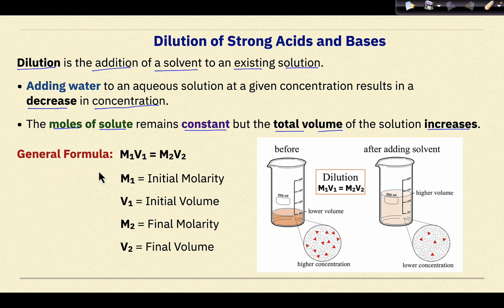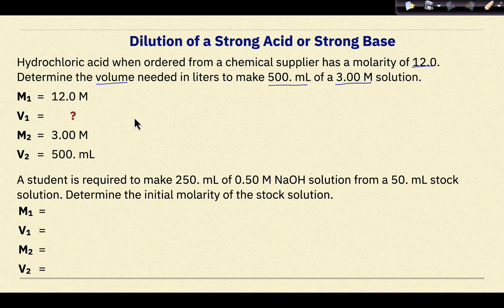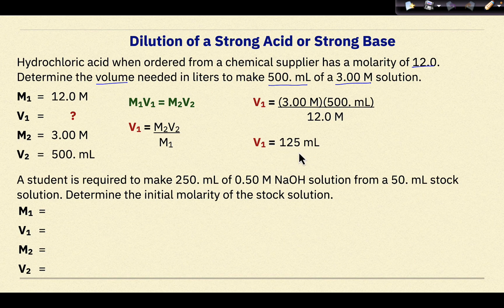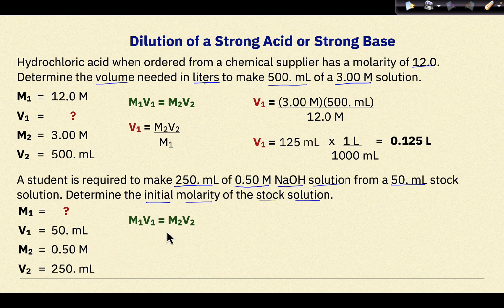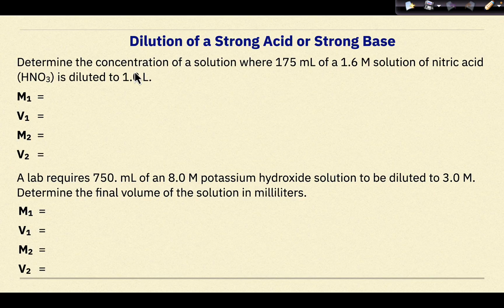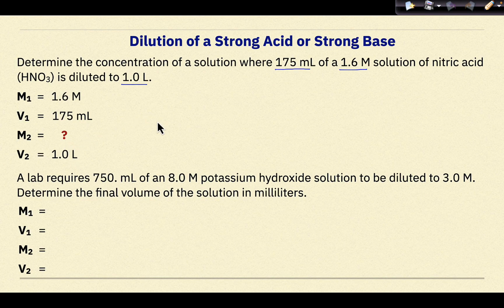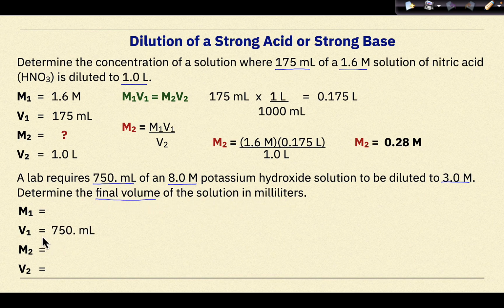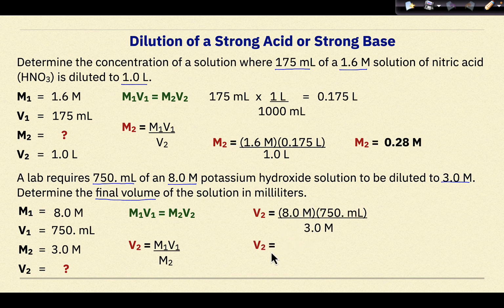AP Chemistry Acid Base Equilibrium: Dilution of Strong Acids and Bases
This is a short tutorial focused on the dilution of strong acids and bases. Strong acids fully ionize and strong bases fully dissociate. I briefly go over the definition of dilution along with the general formula. Then the examples start providing a step by step process to find each of the unknown variables. Four examples in total are included in this tutorial.